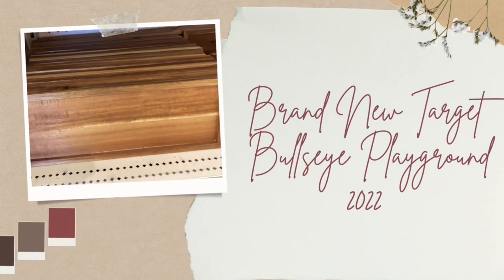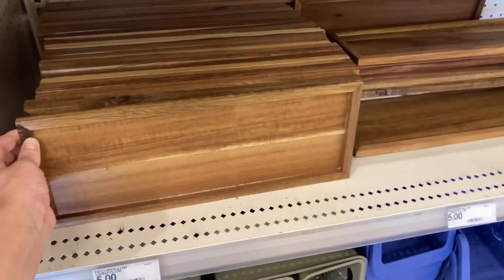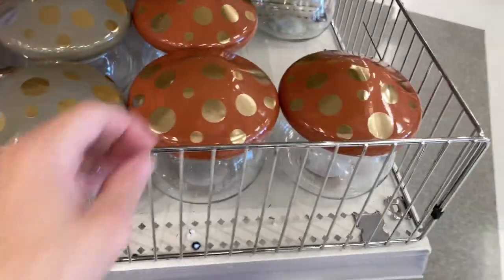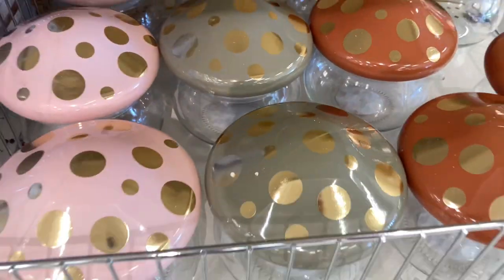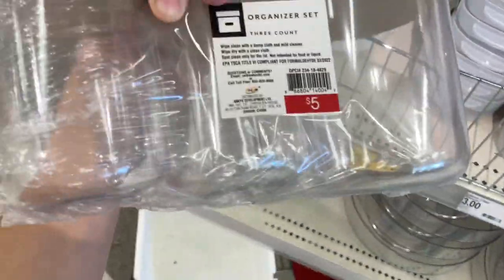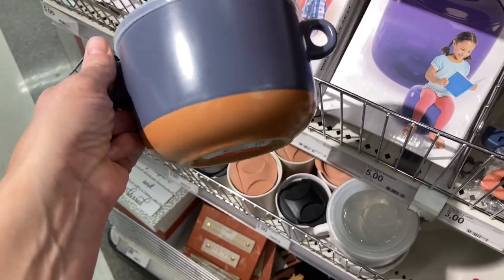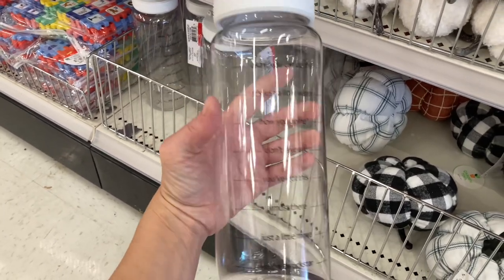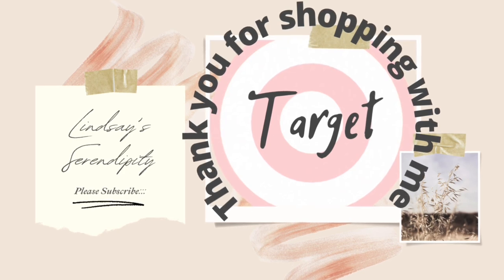🛍NEW 🛍TARGET DOLLAR SPOT 2022| Target Shop With Me| Target Bullseye Playground HOME DECOR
Clubhouse: lserendipity
LTK: Lindsay’s Serendipity